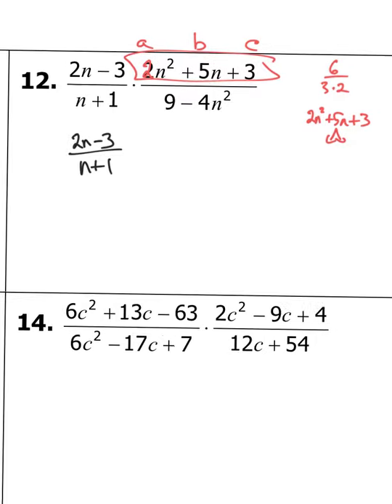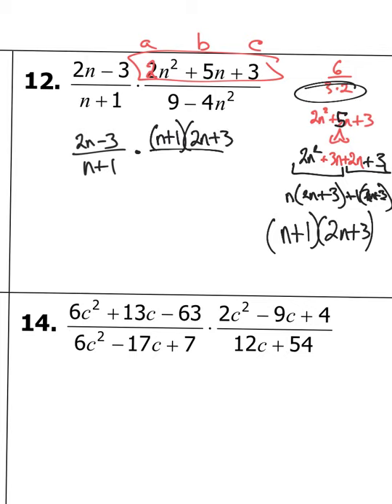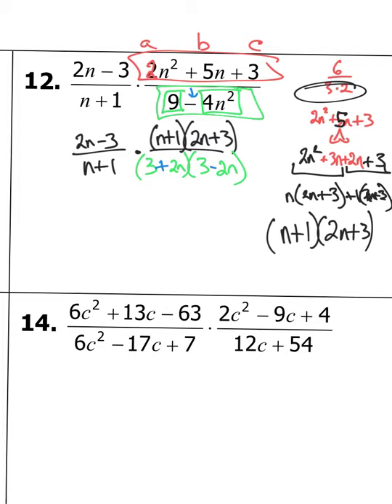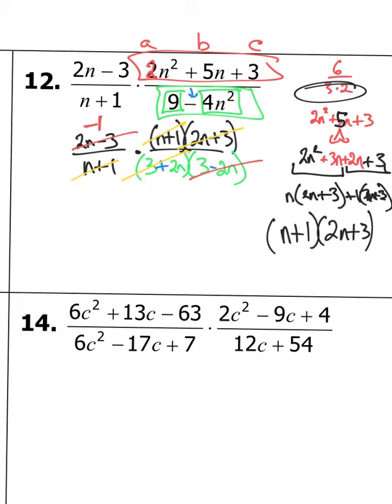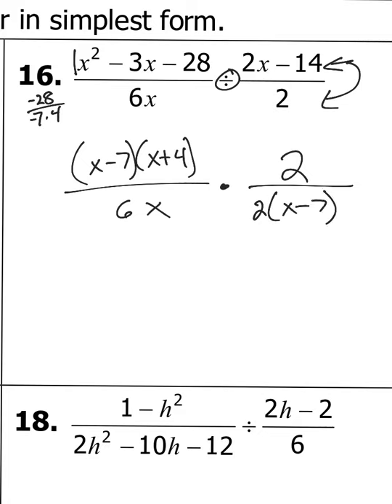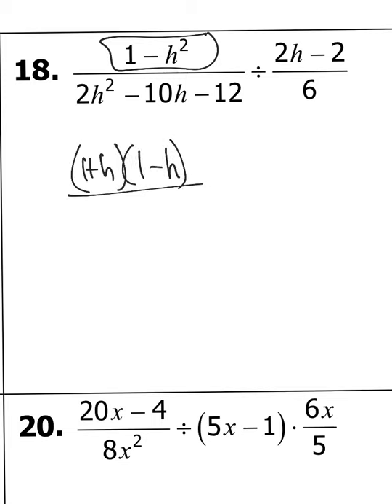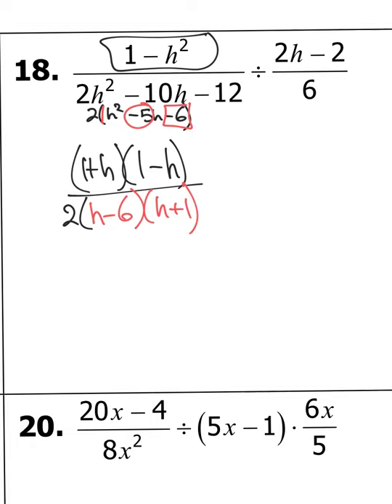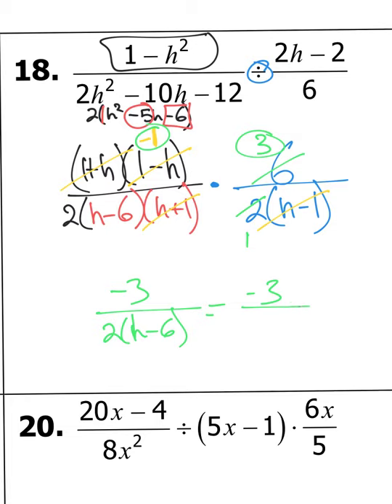Ch. 8 pg. 4 #12,16,18 answers